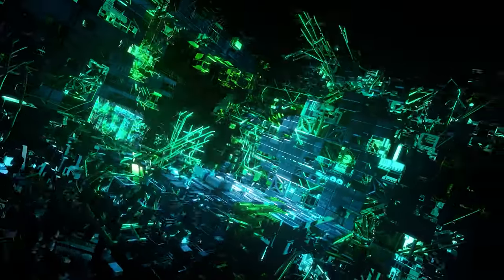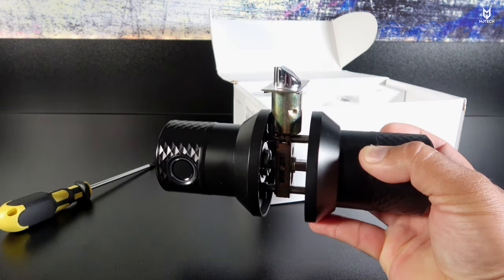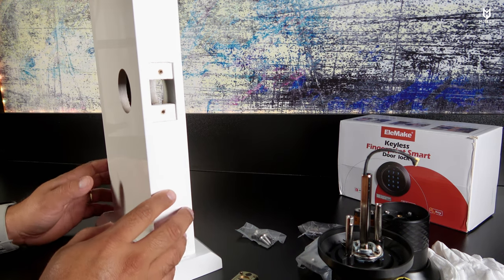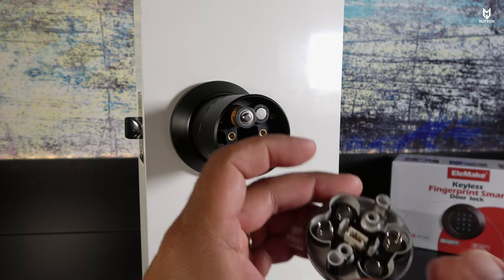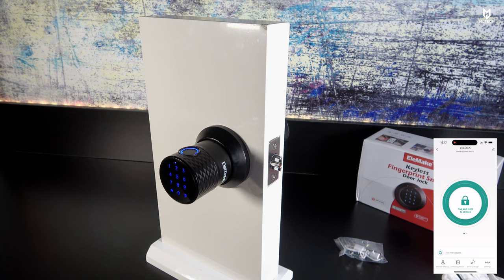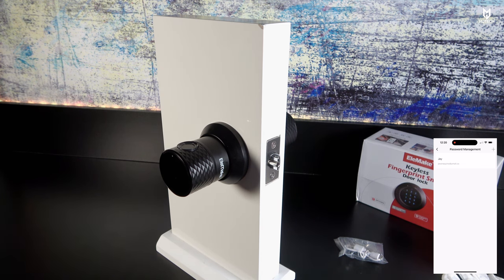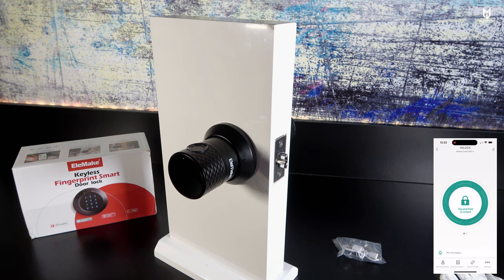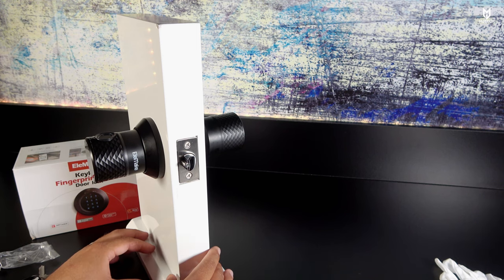Elemake Smart Door Lock [$125] - Great Way To Protect Your Indoors!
Today in this video we are looking at a door lock from Elemake with nice features. The norm is to have an outdoor (entry point) door lock, but what about indoors? That's what Elemake is bringing us, indoor security. Please watch the video to learn more.

【Smart Door Lock】Advanced 4-in-1 Keyless Entry Smart Door Lock: Fingerprint + Password + App + Key (2 included). One Touch Fingerprint Access, reads your fingerprint and unlocks your door. The auto relock function is designed to keep your home safe.
【Touchscreen Access】Downlighting illuminates numbers,making it easy to enter your code in the dark,while the Anti-peep virtual password helps protect privacy of access codes.
【EASY INSTALLATION】Within minutes you can swap out your basic lock for the Geek Smart Lock. The wire free technology makes installation quickly and easily, also security. All it need is just a small screwdriver, about 15 minutes you can install a smart lock for your home or office. Detail Install Guides Plz Refer To the File of "Installation Manual " in the end of the "Prodyct Description".
【Smarter Home Access】Lock,unlock,send eKeys to friends or families, manage and view access history from the comfort of your smart phone with the lock app.You deserve smart lock .
【High Security and Privacy Protection 】This smart lever door lock is made of corrosion resistant zinc alloy with a sleek, modern, simple, stylish and bold look. Door locks for bedrooms, offices, apartments, garage entrance doors, storage rooms, warehouses, basements, etc.